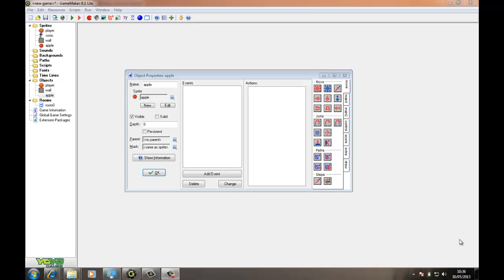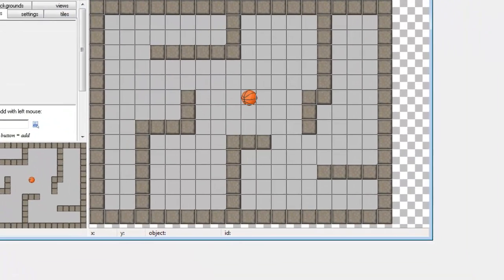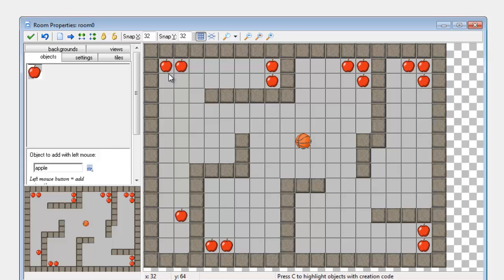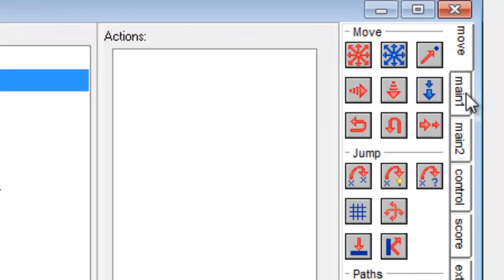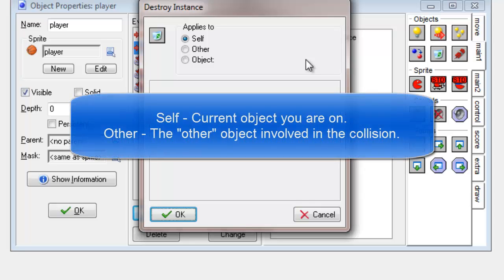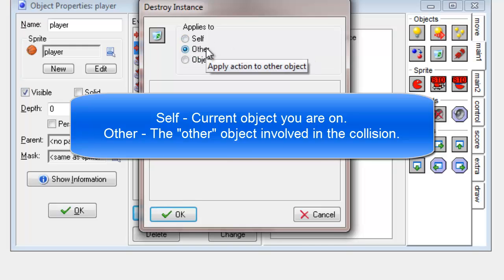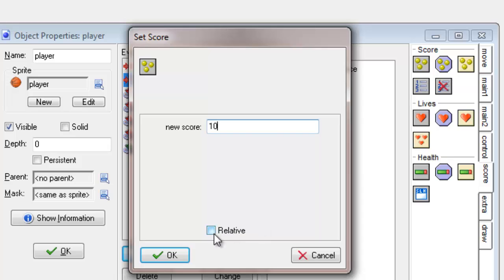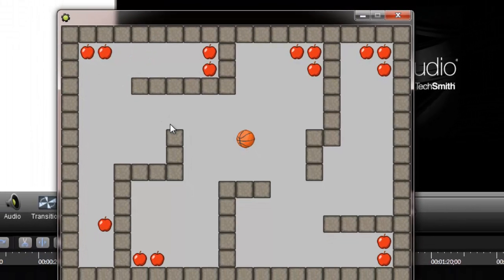Gamemaker - Collecting items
This tutorial will show you how to collect items and manipulate the score.